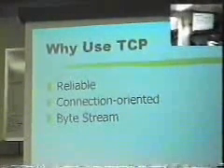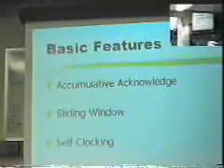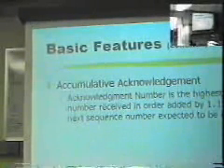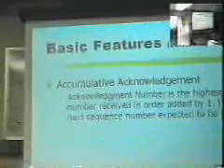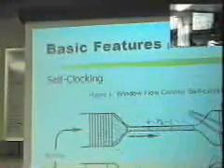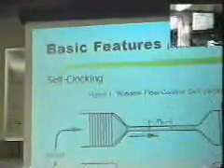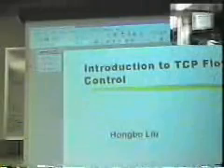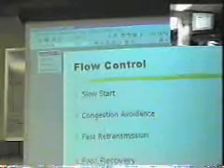Rutgers WINLAB - Hongbo Liu "Development and Validation of Internet Simulation: Flow Control..."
Title: "Development and Validation of Internet Simulation: Flow Control Modeling and Analysis"

Date: December 05, 2001 2:00 PM

Speaker: Hongbo Liu

Abstract:
The Internet is a complex, heterogeneous packet switched network. This makes the analysis much more difficult than traditional circuit switched networks. Since the majority of Internet traffic is TCP traffic, TCP flow control has a significant impact on the network performance. It is extremely difficult to build a mathematical model to analyze TCP behavior under complicated network environment. Therefore, simulation becomes an indispensable tool to analyze such a highly complicated network. In this thesis, we will discuss one of the important tools used for Internet research, the Internet simulator SSFNet, for both its implementation and validation. With its help, we studied TCP response to the transient congestion of the network. Also we will study the relationship between various network resource and traffic load, the fairness of bandwidth allocation with only TCP flow control and the impact of different buffer size on TCP behavior. To study the impact of the buffer size, we come up with a queuing model for buffer at the bottleneck router. Based on that model, a new scheme to reduce packet losses at the bottleneck is also discussed.